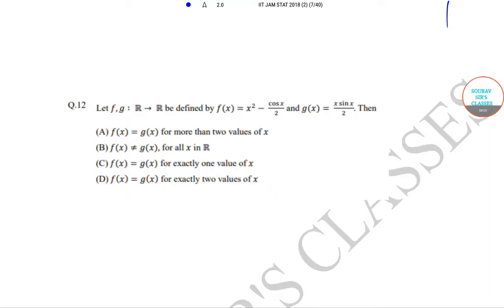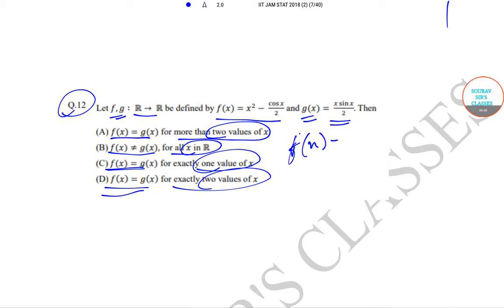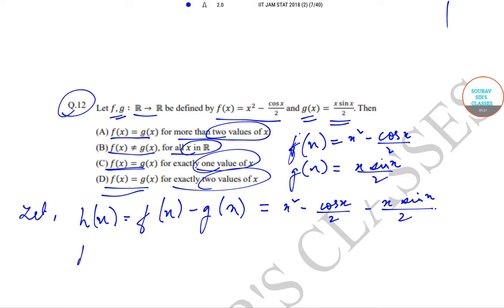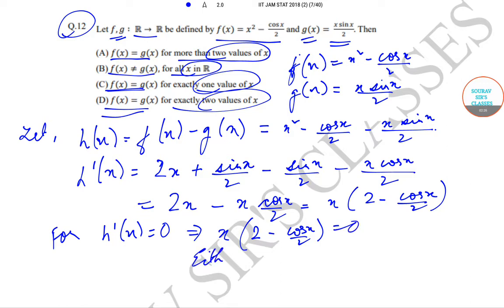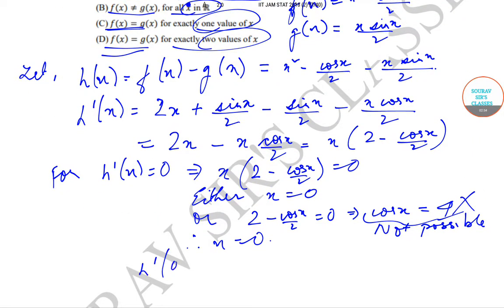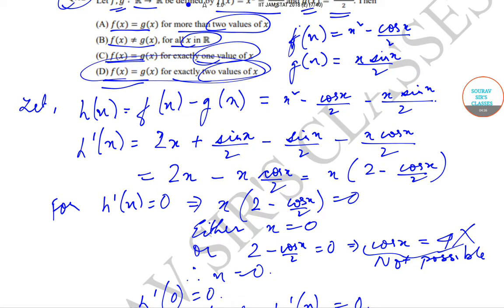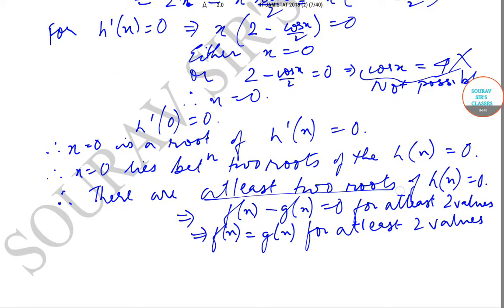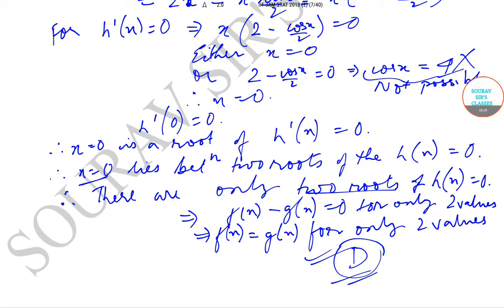IIT JAM MATHEMATICAL STATISTICS 2018 QUESTIONS AND ANSWERS IN DETAILS. EXAM PREPARATIONS.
# IIT JAM 2018 # Mathematical Statistics # Solved Question Papers # Past Year Question Papers # MCQ # Numericals # Masters # IIT Aspirants # Practice Questions # How to crack the exam.

# IIFT 2019 # DILR # New Pattern # MCQ # Solved Question Paper # Past Year Question Papers # MBA # Management Exams # Business Management.

GIVE US A CALL / WHATSAPP AT / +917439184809/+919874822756 VISIT OUR FOR COMPLETE LECTURES / STUDY MATERIALS /NOTES /GUIDANCE / PAST YEAR SOLVED +SAMPLE PAPERS /TRICKS /MCQ / SHORT CUT/ VIDEO LECTURES /LIVE + ONLINE CLASSES

The Joint Admission Test for M.Sc. (JAM) is an admission test conducted every year for admission into Master of Science (M.Sc.) and other post-graduate science programs at the Indian Institutes of Technology (IITs), Indian Institute of Science (IISc, Bangalore), Indian Institutes of Science Education and Research (IISERs), National Institute of Science Education and Research (NISER, Bhubaneswar), National Institutes of Technology (NITs) etc. IITs and IISc are institutions of national importance and are well known, the world over, for quality education in engineering, science & technology and research in frontier areas. The aim of IITs and IISc is to build a sound foundation of knowledge, pursue excellence and enhance creativity in an intellectually stimulating environment. The vibrant academic ambience and well-equipped research infrastructure of IISc & IITs motivate the students to pursue Research and Development careers in frontier areas of basic sciences as well as interdisciplinary areas of science and technology.

Mathematical statistics is the application of probability theory, a branch of mathematics, to statistics, as opposed to techniques for collecting statistical data. Specific mathematical techniques which are used for this include mathematical analysis, linear algebra, stochastic analysis, differential equations, and measure theory.